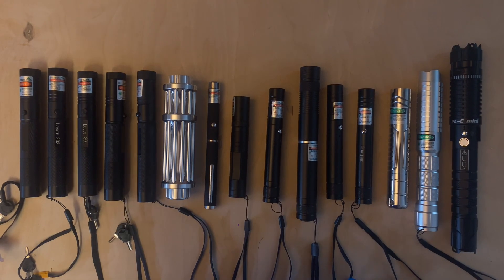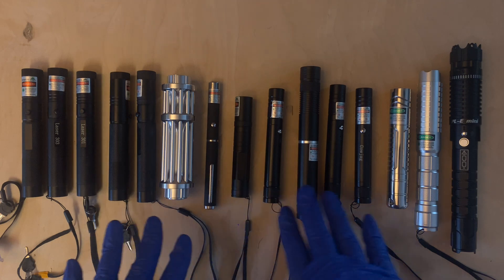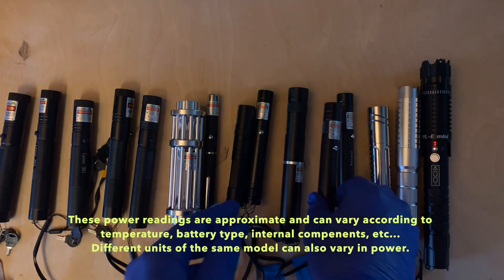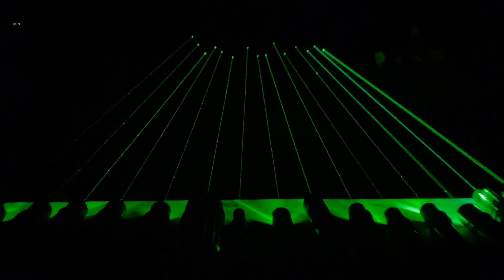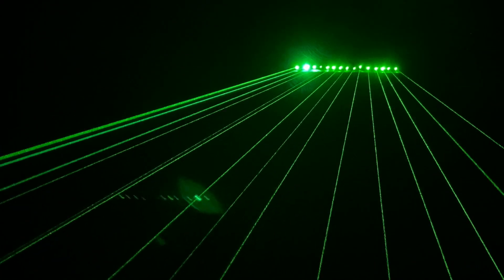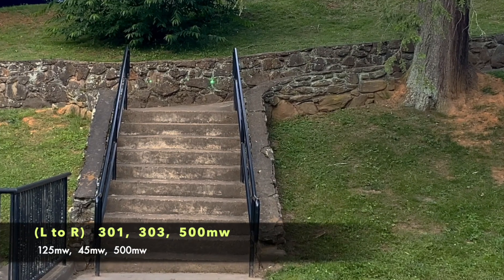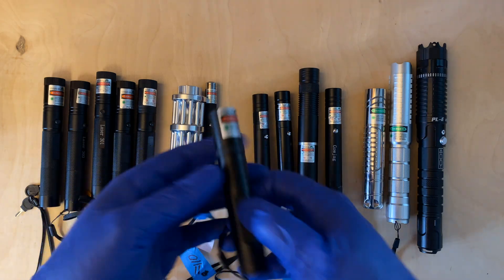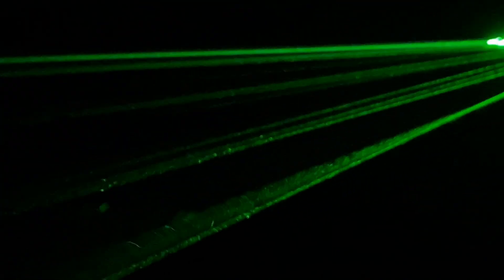New Laser Pointers are Cheap and Powerful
Comparing popular green (532nm) laser pointers with each other and also with more expensive laser pointers found at online retailers like Amazon, Ebay, LaserPointerStore, and AliExpress. Beam Shots, daytime shots, and comparison to a cat toy.